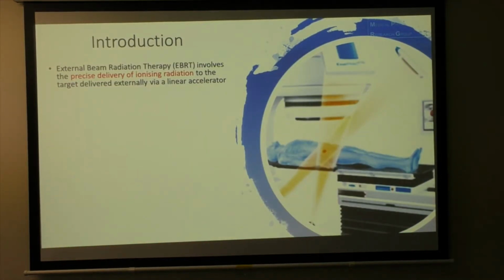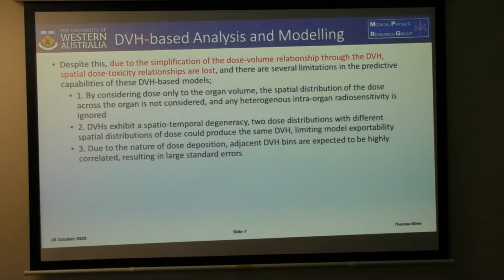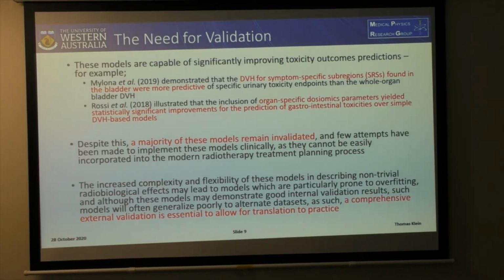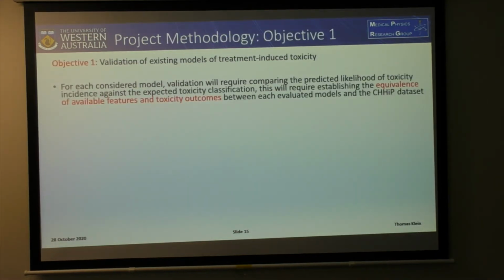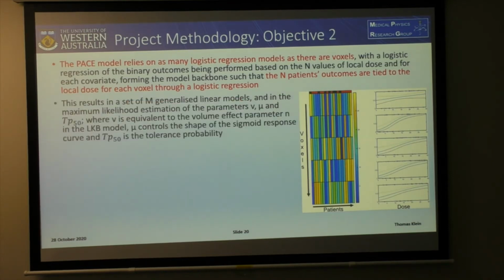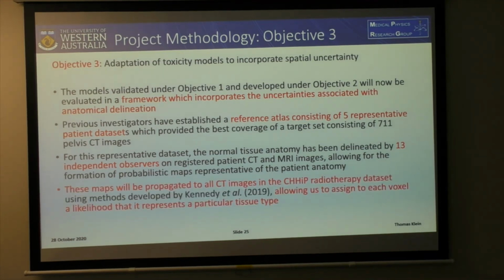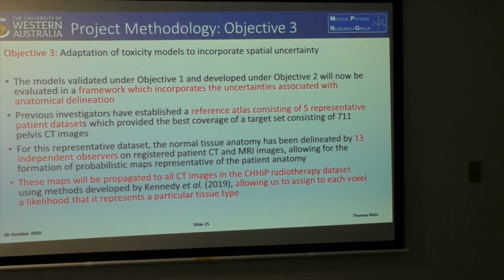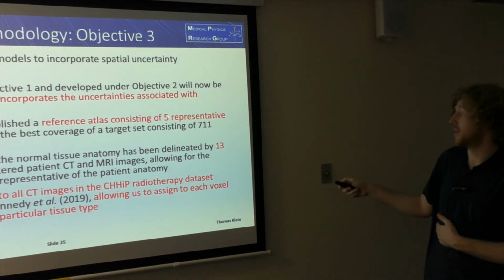Thomas Klein PhD Confirmation Presentation (28/10/2020)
Predicting Treatment Outcomes in Radiation Therapy: A Multi-model Validation and Derivation
UWA Medical Physics, PhD Confirmation of Candidature

Project Summary:
The current clinical process for radiotherapy planning requires the precise delineation of anatomy on radiological images. The subsequent optimisation of the radiotherapy treatment plan and beam configurations is solely dependent on this delineation step, as the prediction of treatment related side-effects is performed using rudimentary models. Such a process is overly simplistic and does not translate well to new treatment techniques where these simple toxicity predictions models are no longer valid. In addition, observer-defined delineation has been reported to carry one of the highest sources of error in the entire radiotherapy treatment chain, which contributes to the poor outcomes predictions of the current clinical models. To address this issue, a new framework for radiotherapy treatment planning has been proposed which can incorporate existing complex models capable of accounting for the spatial variation of dose, as well as new models which will be developed as part of this project. Existing and developed models will need to be validated to enable translation to practice and their incorporation into the treatment planning process will allow for improved optimisation of patient treatment plans, reducing treatment-related side-effects and improving patient outcomes. These models will be further incorporated within a framework which accounts for the uncertainties resulting from observer delineation and the performance of these models under this framework will be assessed using the largest pelvic radiotherapy dataset ever collated. The final goal will be to incorporate these models into a treatment planning workflow defined at the smallest spatial resolution (“voxel-based” treatment planning), with the overall goal being a validated, comprehensive and robust methodology for the personalised planning of radiotherapy treatments.